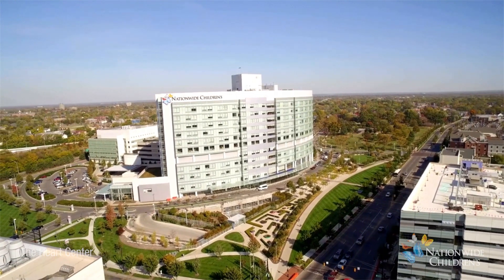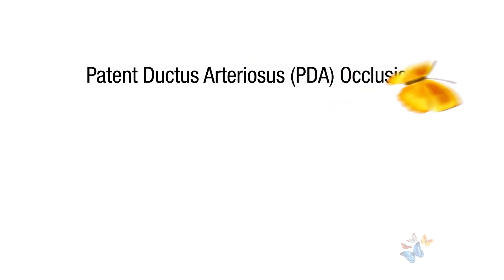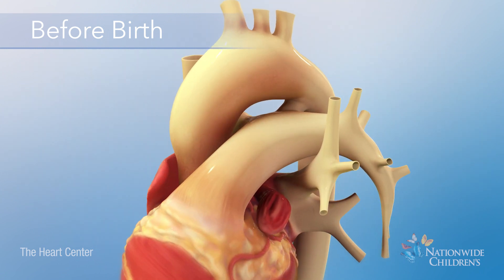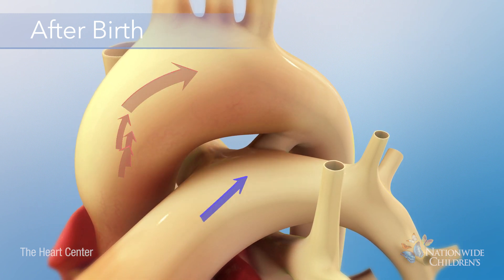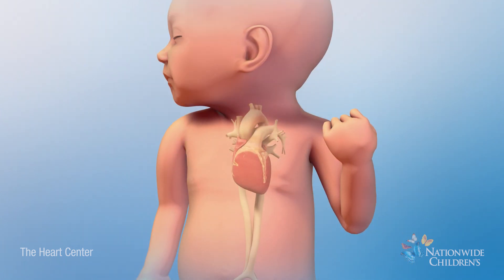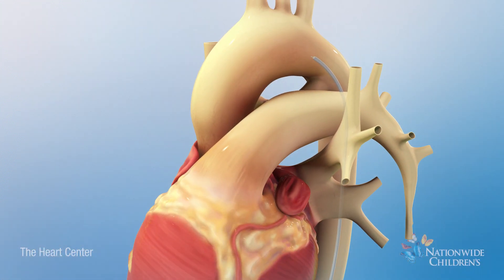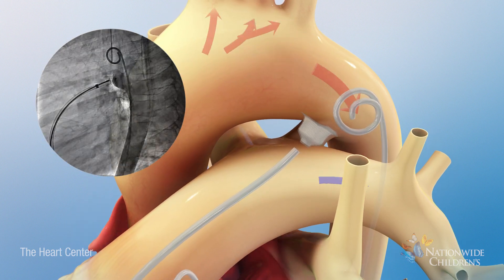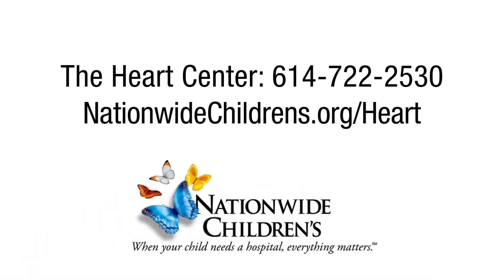Patent Ductus Arteriosus (PDA) Occlusion Procedure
If your baby has a heart problem called the Patent Ductus Arteriosus (PDA), your child's doctor may recommend a procedure to fix it called a Patent Ductus Arteriosus Occulusion. This animation was developed by The Heart Center at Nationwide Children's Hospital to give families a better understanding PDA and the PDA Occlusion procedure.